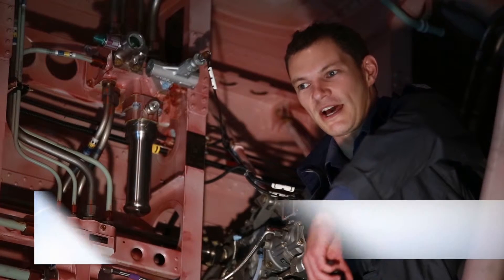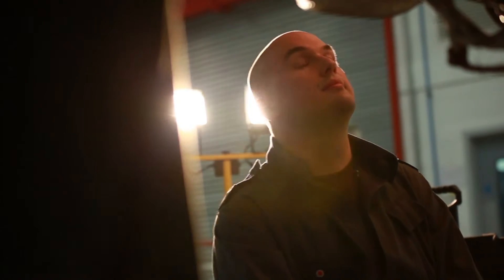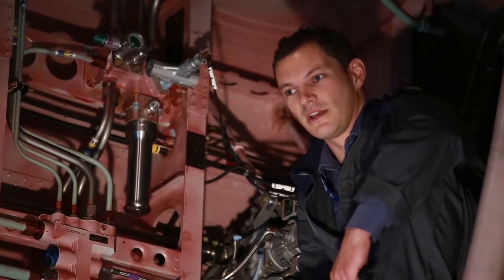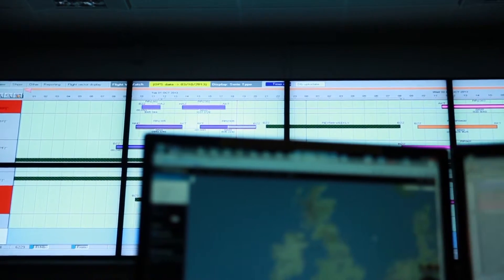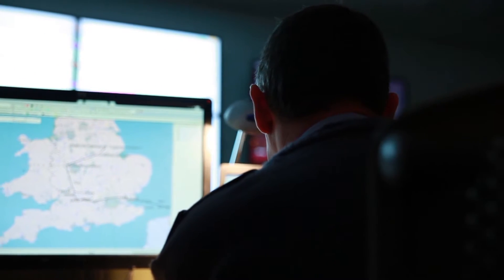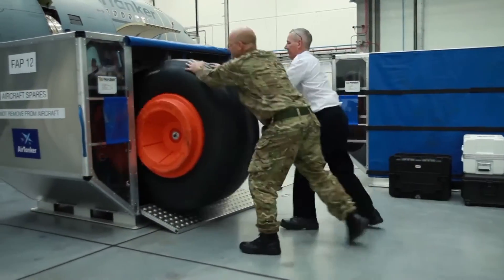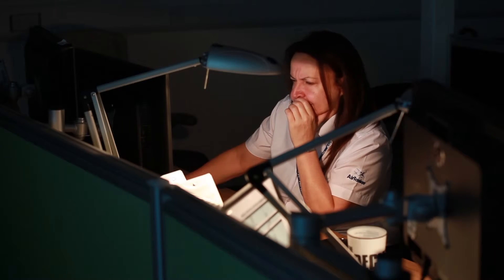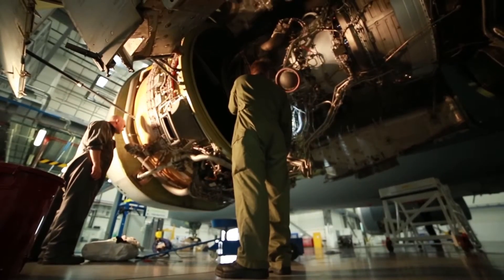RAF Embedded Personnel